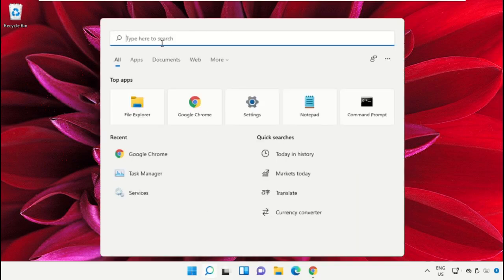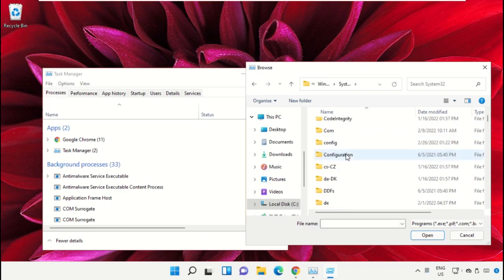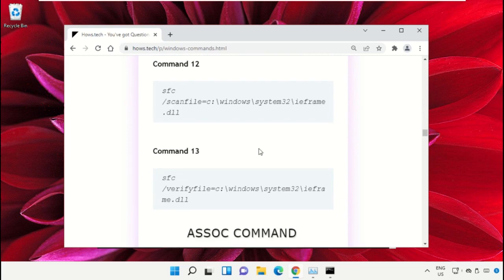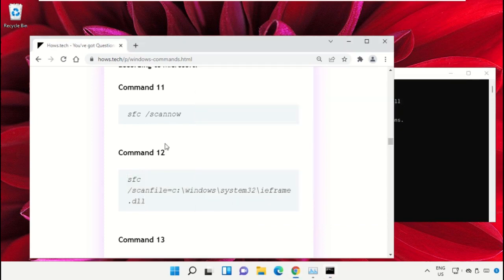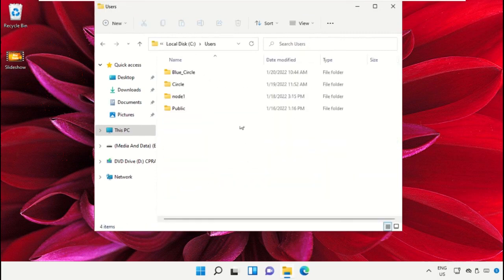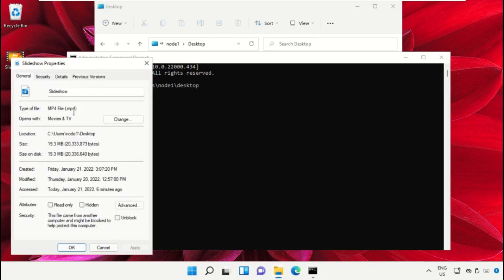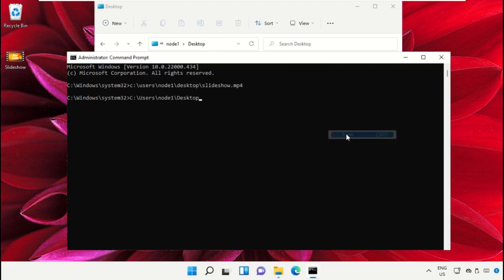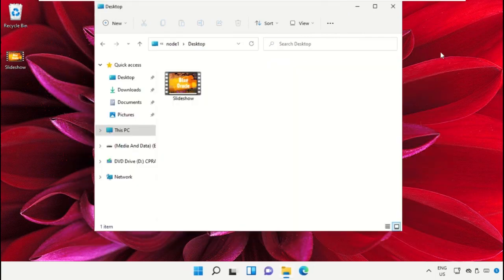How to Open a File from the Command Prompt in Windows 11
The tutorial mentioned works for Windows 11 64 bit / 32 bit version & probably Windows 10, Windows 8 and Windows 7. windows 11,command prompt,solution command prompt not opening in windows 11,enable command prompt windows 11,windows 11 home,windows 11 disable command prompt,disable command prompt windows 11,windows 11 pro,how to enable command prompt in windows 11,disable command prompt in windows 11,how to disable command prompt in windows 11,how to fix command prompt not opening in windows 11,how to enable and disable command prompt in windows 11This will work on your computer, desktop and laptop from manufacturers such as Dell, HP, Acer, Asus and MSI.
For any issues contact our KB team. HowtoOpenaFilefromtheCommandPromptinWindows11 How to Open a File from the Command Prompt in Windows #11 Guide : [ How to Open a File from the Command Prompt in Windows 11 ]